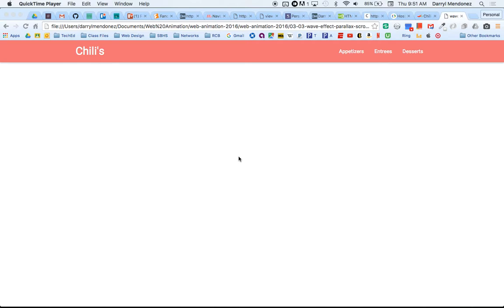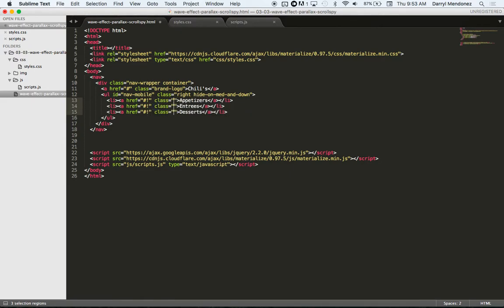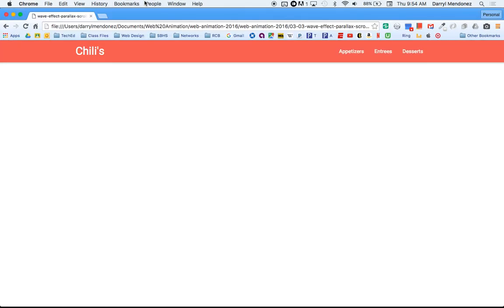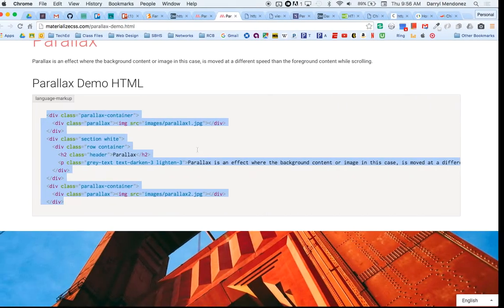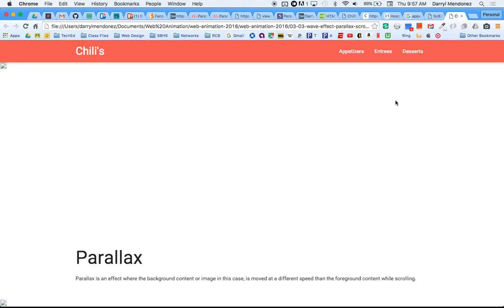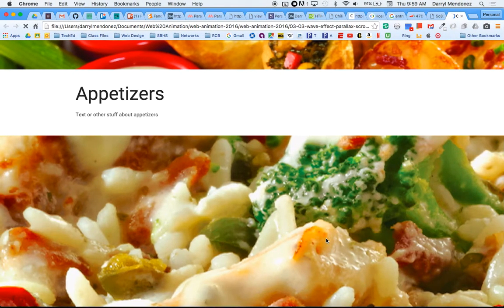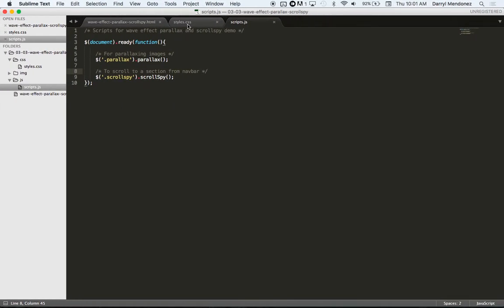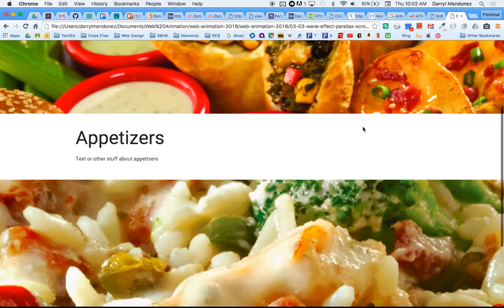MaterializeCSS - Wave Effect, Parallax, and Scrollspy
A demo I gave to my web animation class on MaterializeCSS -  Wave Effect, Parallax, and Scrollspy